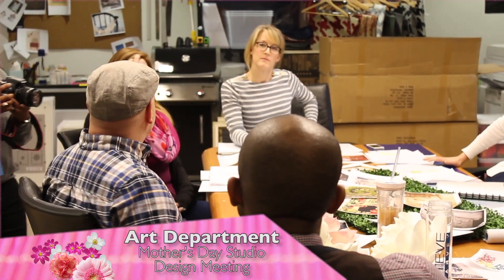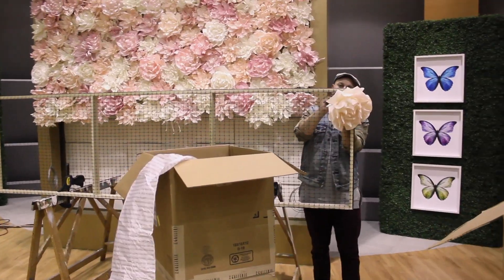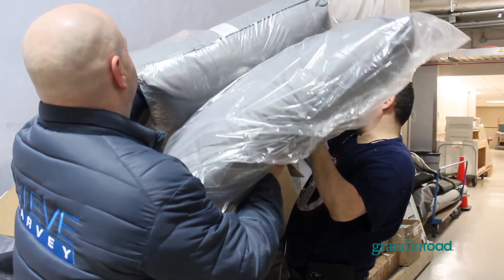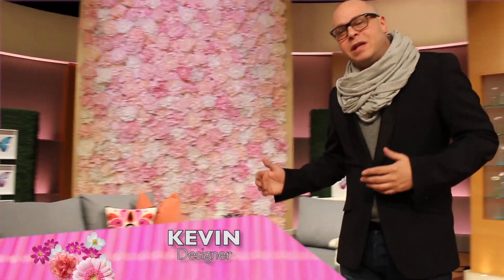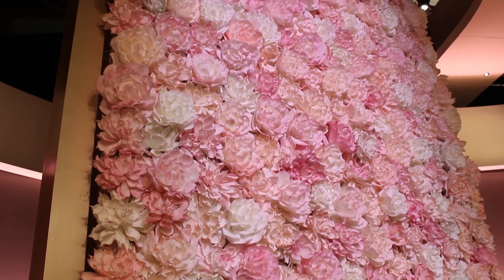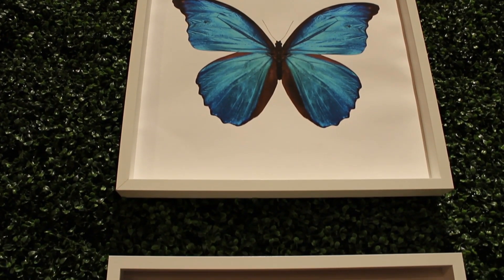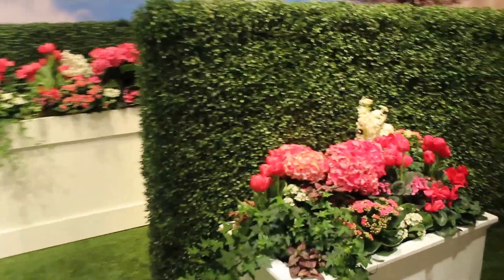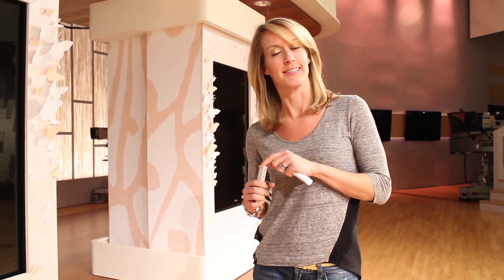Behind the scenes: Steve Harvey's Mother's Day set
Steve Harvey's team of designers show you all the thought and creativity that went into this week's Mother's Day set!